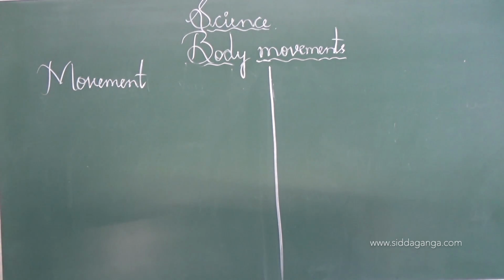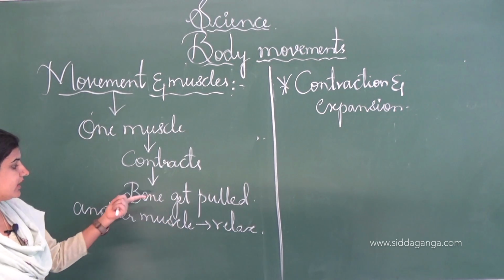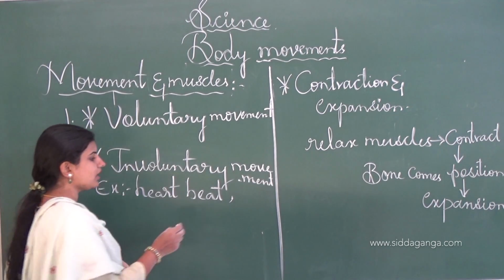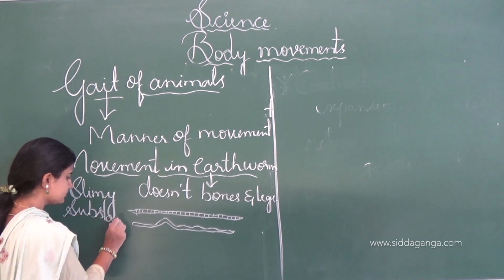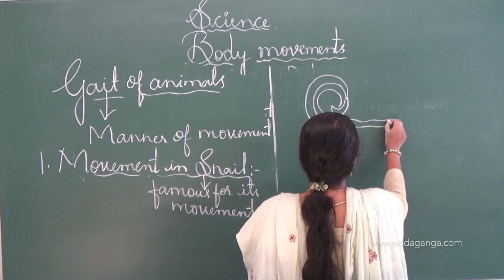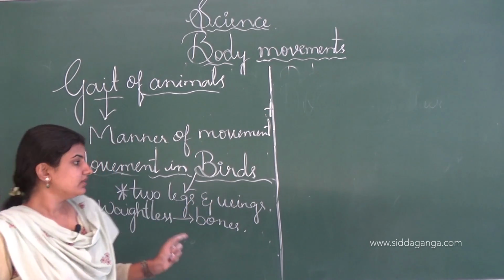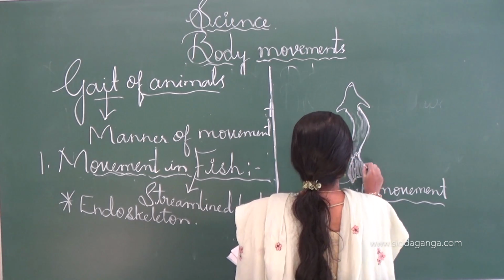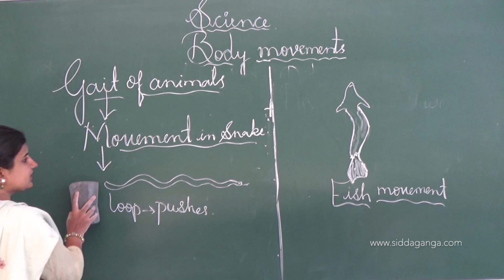CBSE 6 - STATE 6 - SCIENCE - BODY MOVEMENTS - PART 6